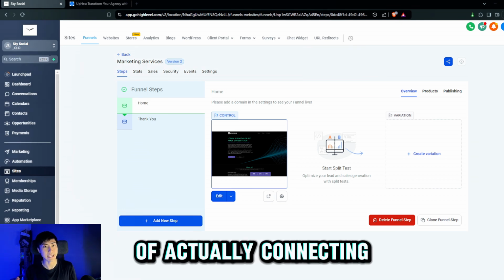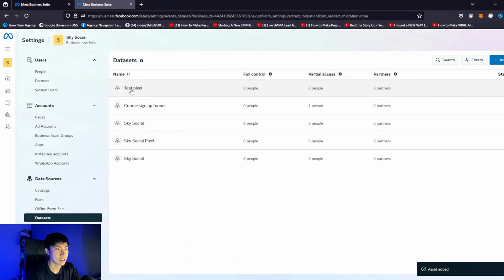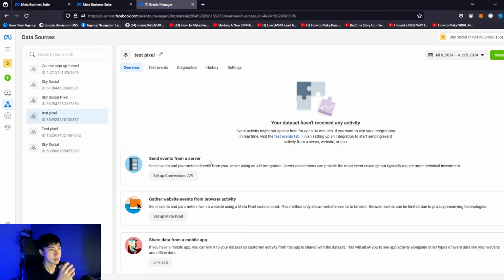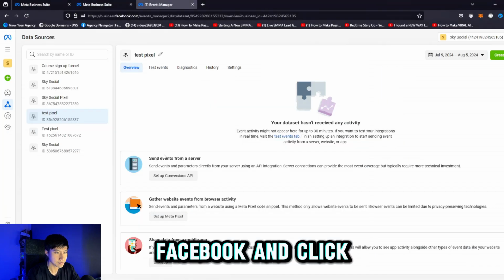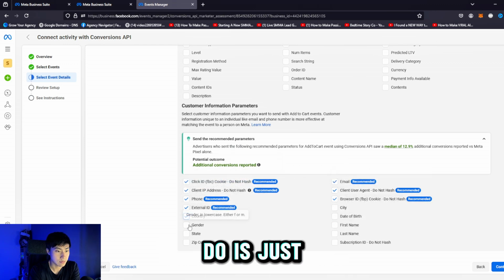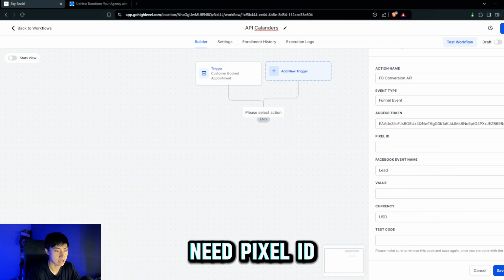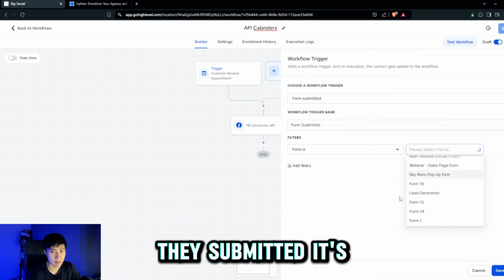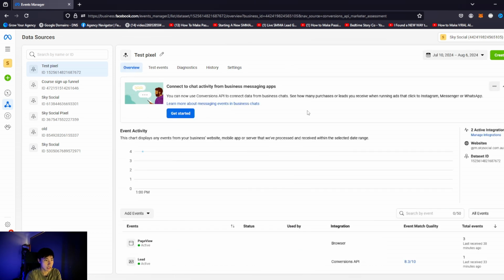How To CONNECT GoHighLevel Calandar Meta Pixel (In 3 STEPS)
How To CONNECT GoHighLevel Calandar Meta Pixel

In this go high level tutorial, I teach you how to setup your facebook meta pixel with Highlevel calandar setup. Perfect for optimizing your marketing strategies

Done For You Facebook Ads in just 3 Clicks! Uphex

00:00 - 01:53 - What Is Meta Pixel?
01:53 - 04:05 - Step 1 Connect Pixel
04:05 - 08:54 - Step 2 API
08:54 - 09:33 - Gentleman's Agreement
09:33 - 10:11 - Step 3 Testing
10:11 - 12:37 - Best AI Ads Software